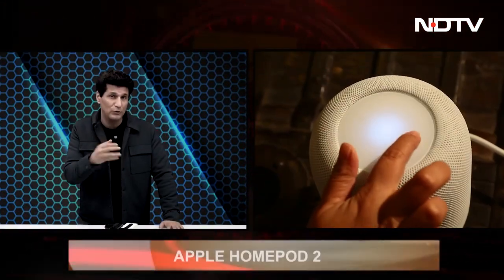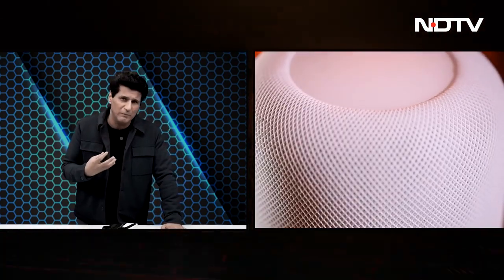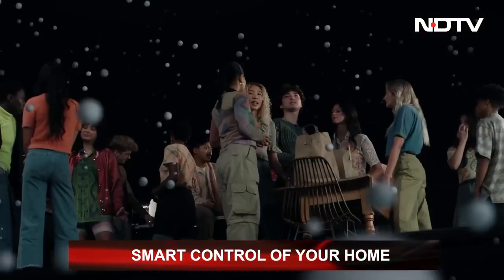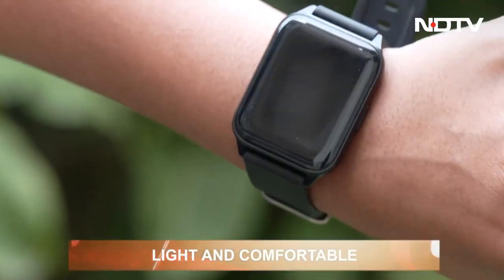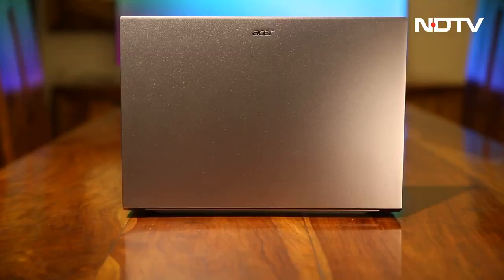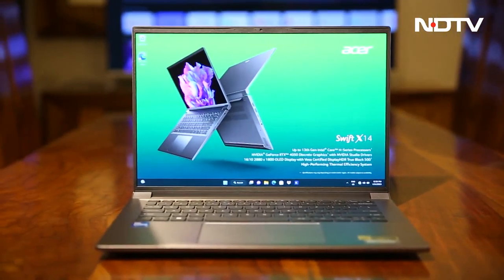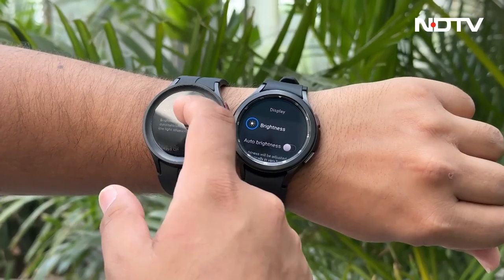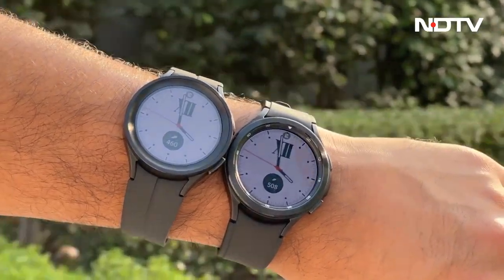Starts With Apple and Ends With Samsung – It's a Jam-Packed Show | The Gadgets 360 Show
We bring you the latest Apple HomePod smart speaker, the affordable Fastrack Reflex Beat+ smartwatch to track your health, our first impressions of the Acer Swift X14 Engineers' Demo Unit, and a discussion of whether the Samsung Galaxy Watch 4 Classic is better than the Galaxy Watch 5 Pro.